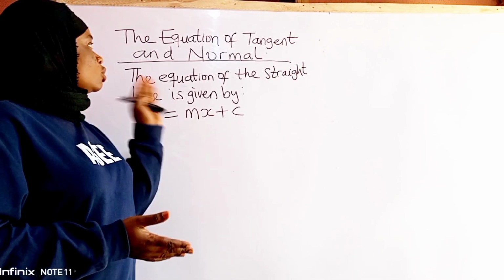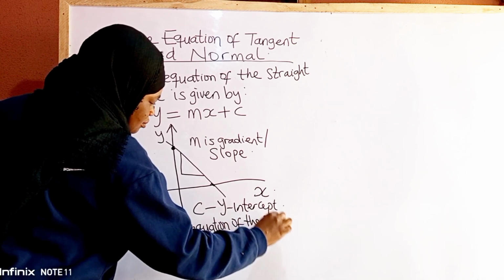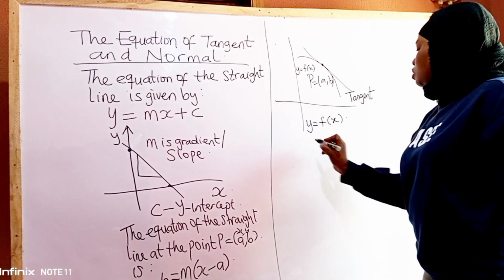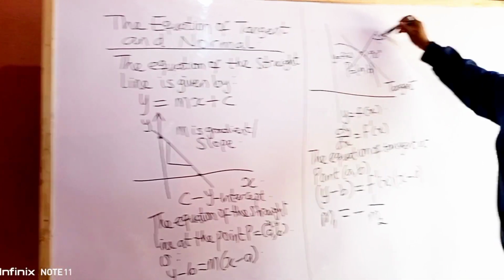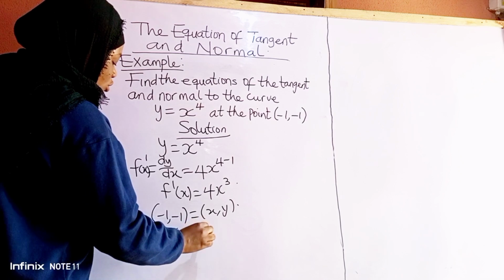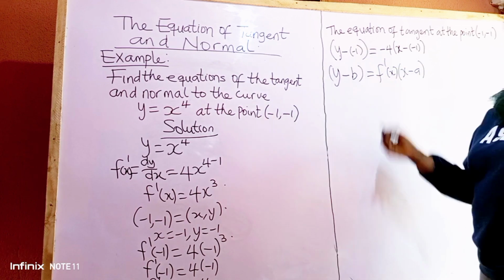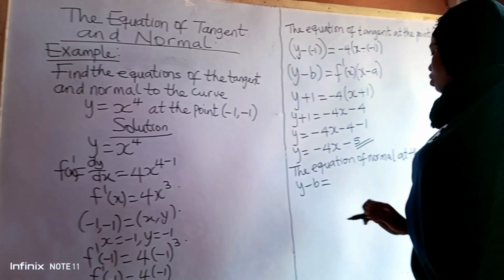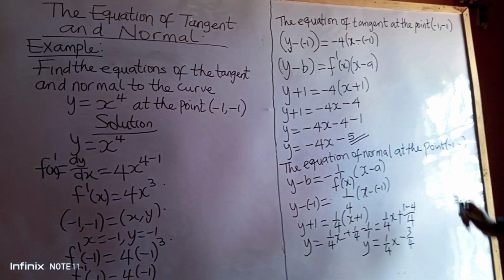How to understand the Tangent equation and the normal equation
A tangent is a straight line that touches a curve at just one point.

The equation of the straight line at the point P= (a, b) is given as:

y-b=m(x-a)

where m is the gradient or slope

The equation of the tangent at point (a, b) is given by

y-b =f'(x)(x-a)

A normal is a straight line that is perpendicular to the tangent

Two lines are said to be perpendicular to each other if the gradient of the first line is the negative inverse of the gradient of the second line.

m1=-1/m2

so, the equation of the normal at the point (a, b) is given by

y-b= -1/f'(x)(x-a)